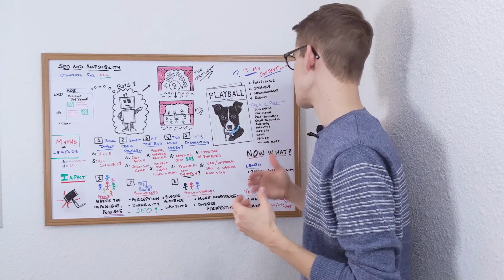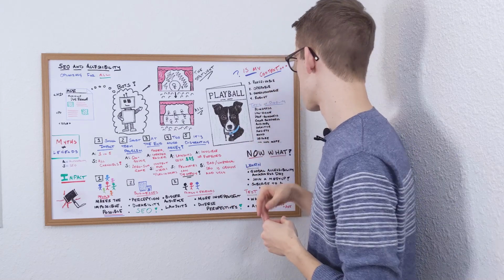An Introduction to Accessibility and SEO [Series Part 1] — Whiteboard Friday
Welcome back to Whiteboard Friday! To start us up after our break, guest host Cooper Hollmaier has put together a three-part series that shows how SEO and accessibility go hand-in-hand. In part one, he introduces us to the idea of optimizing not just for some of our audience, but all of our audience.